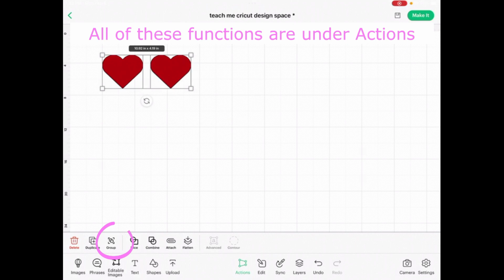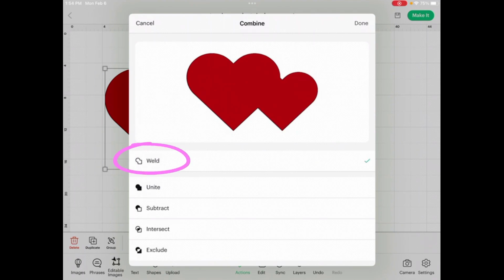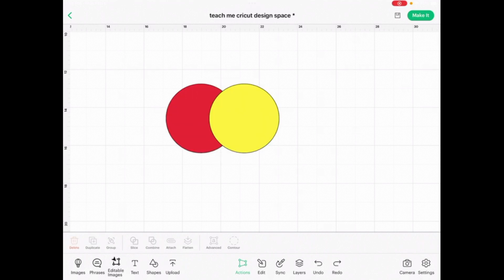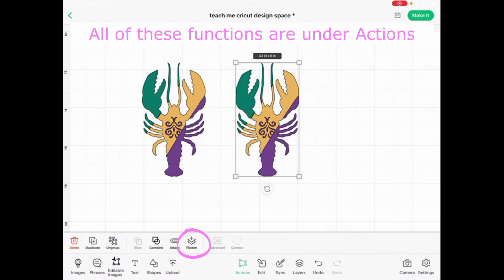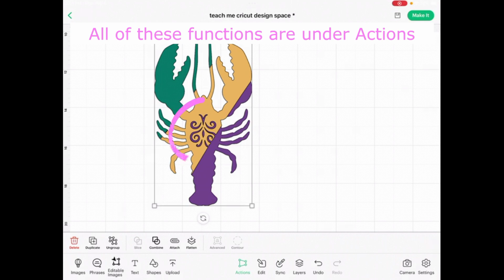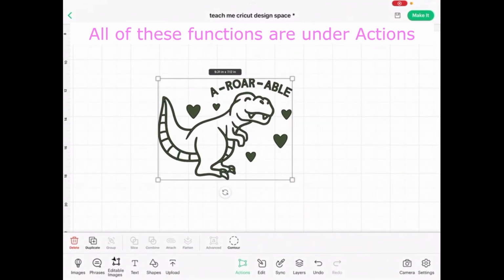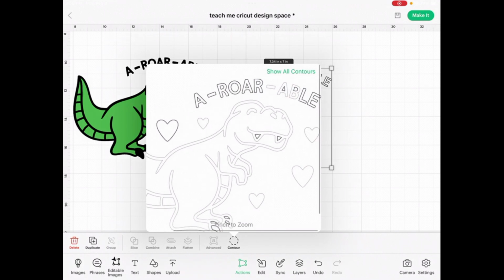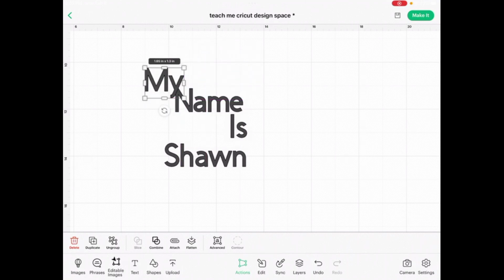Teach Me Cricut Design Space on iPad - Part Two - Actions Buttons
I have just recently updated my Teach Me Cricut Design Space Handbook for iPad users.  This document is also helpful for people who use Design Space on their smart phones or tablets.  Because there is so much to go over, I am going to break this into sections.  This one will go over all of the options under the Action button including Slice, Weld, Combine, Attach, Flatten and Contour.